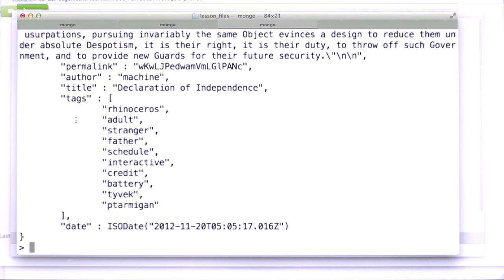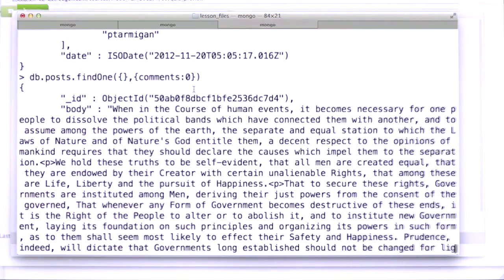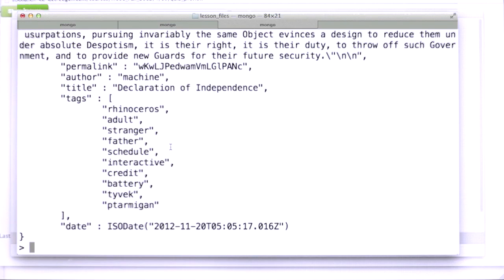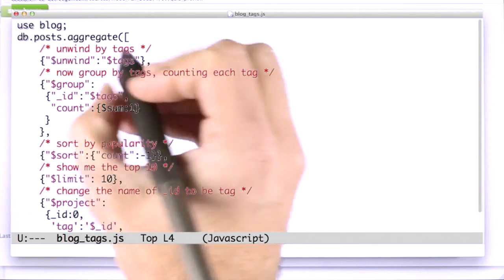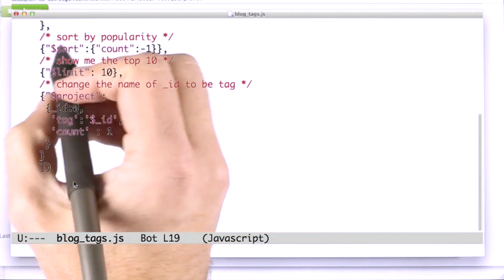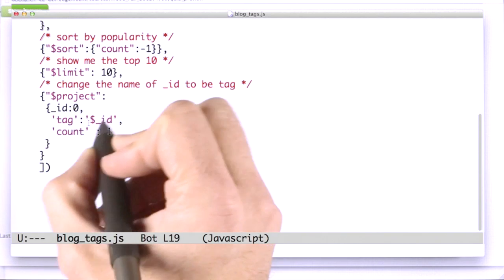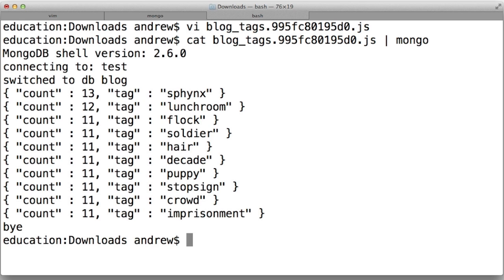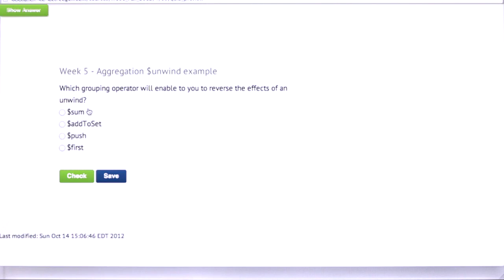m101 37 unwind example